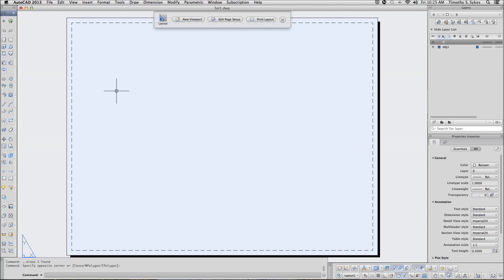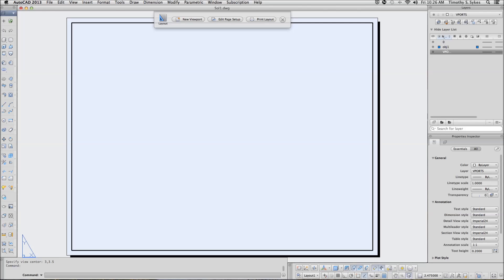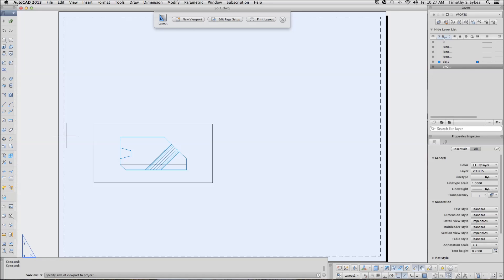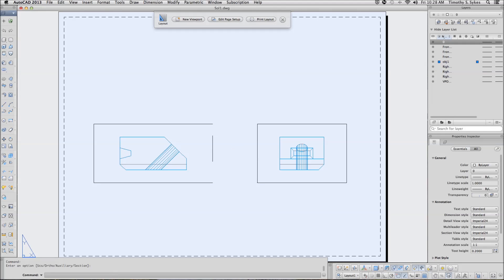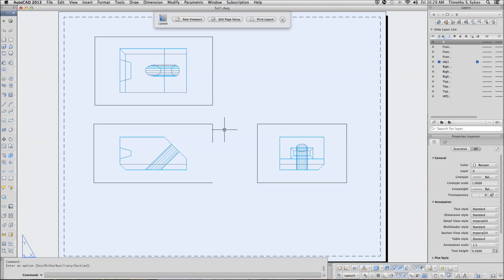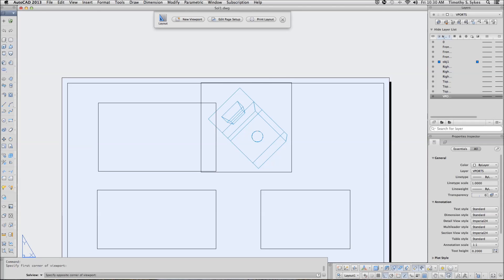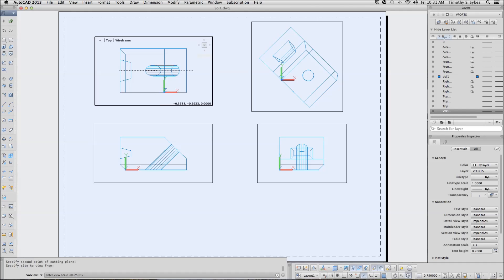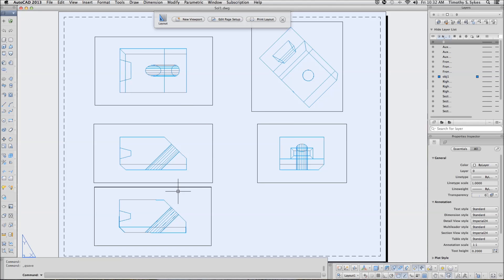39.2.2a: Using Solview to Set Up a Layout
Exercise 39.2.2a: Using Solview to Set Up a Layout